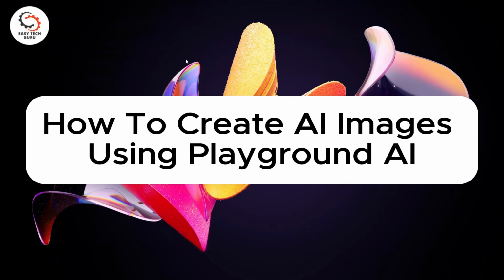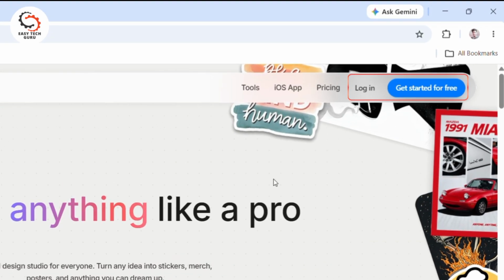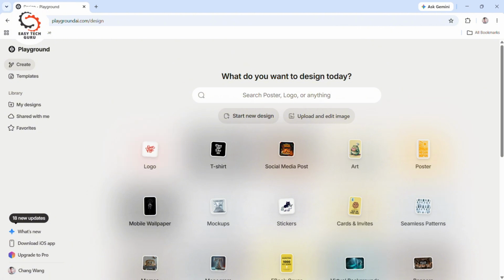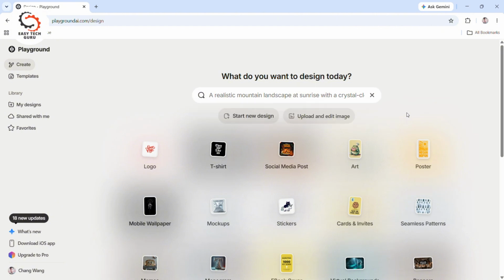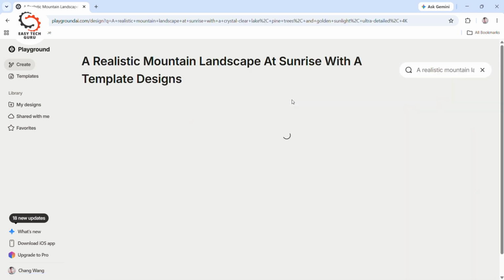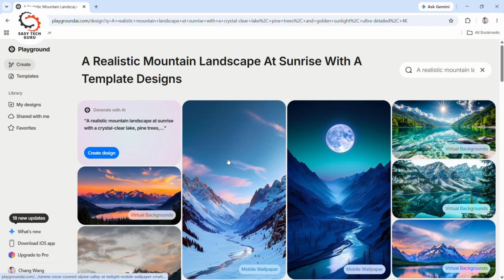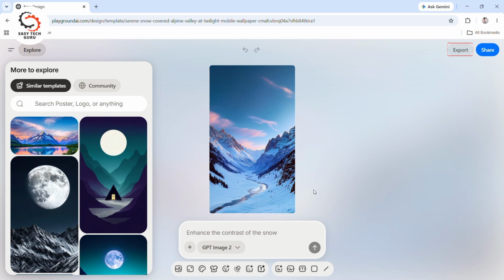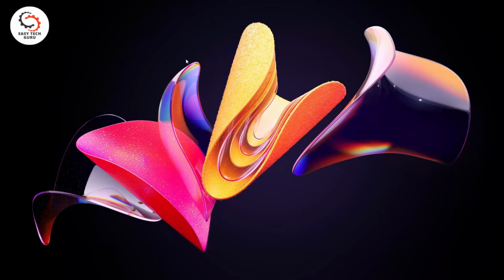How to Create AI Images Using Playground AI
Learn how to create AI images using Playground AI in this step-by-step tutorial. Whether you're a beginner or just getting started with AI art, this guide will show you how to create stunning images quickly and easily using Playground AI.

In this video, you'll learn how to create AI images using Playground AI. You'll also discover how to use Playground AI, generate AI images with Playground AI, explore the Playground AI image generator, create images with Playground AI, and follow an easy AI image generation tutorial from start to finish.

Timestamps:
0:00 Introduction
0:20 Creating AI Images with Playground AI